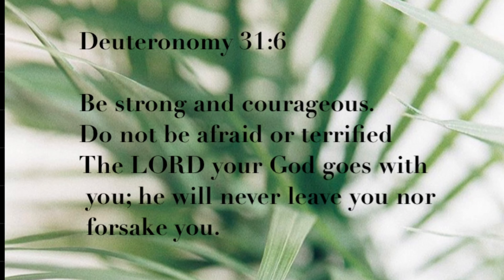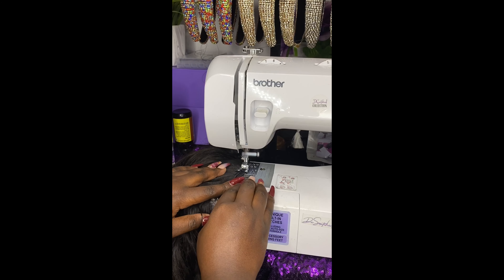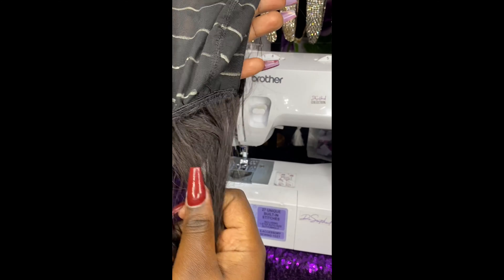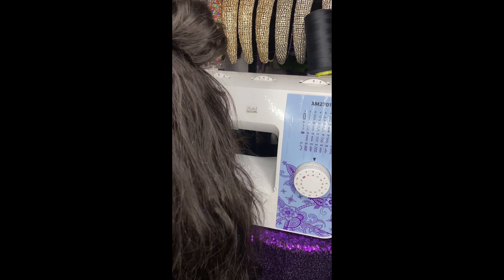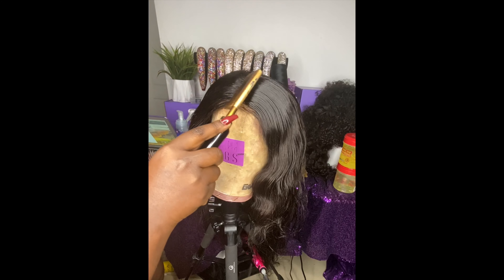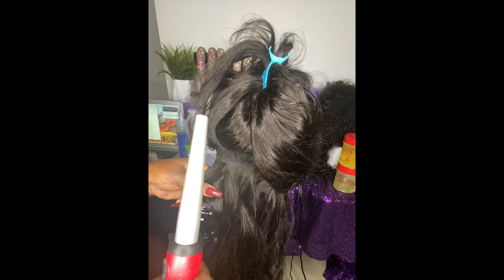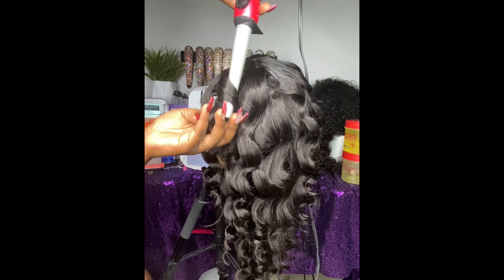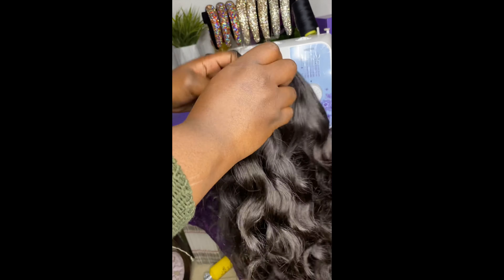Making A Custom Wig From Start To Finish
HEY DC FAM! Also, please let me know if you enjoyed this making a wig video🤗

My channel is dedicated to good vibes, spreading love, positivity, business advice, hair and BEAUTY! I love all things beauty!😍 PLEASE let me know if you have any questions, I  will be glad to answer them!

Hair & Wigs page @dasnatchedcollection @dasnatchedwigs

Name: Danack C.
Height: 5”3
Age: 23
Location: FLORIDA - Miami born & raised🤘🏽